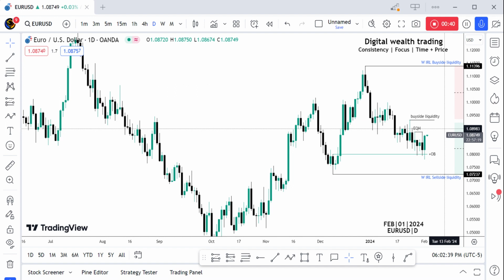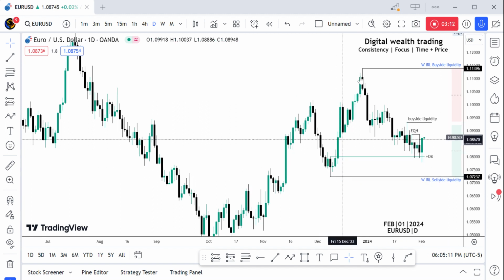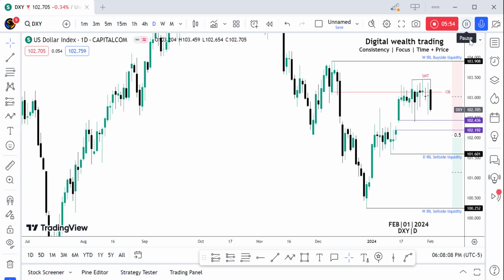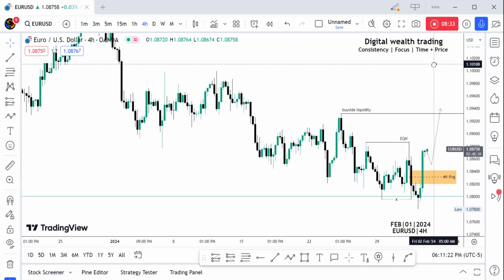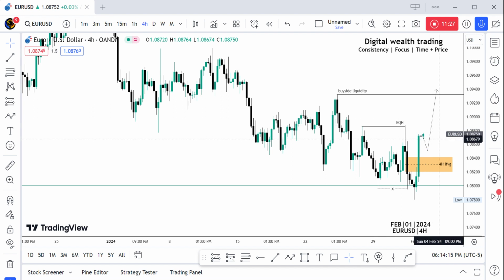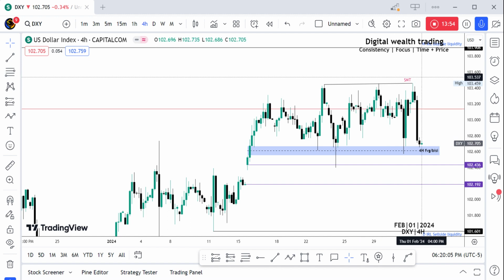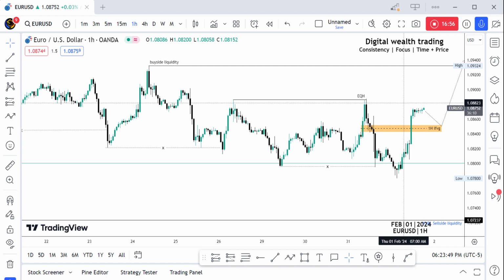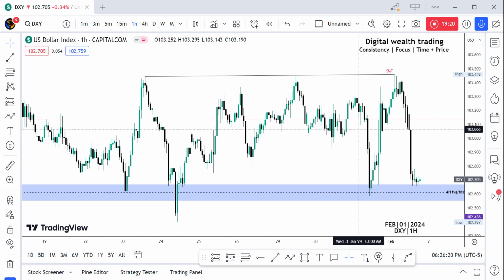EURUSD & DXY DAILY MARKET REVIEW-JOURNAL